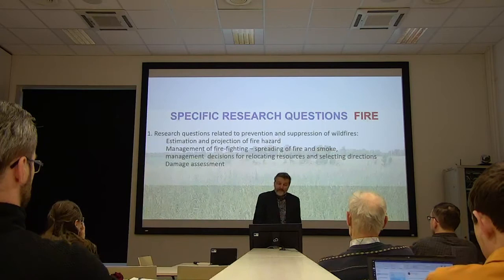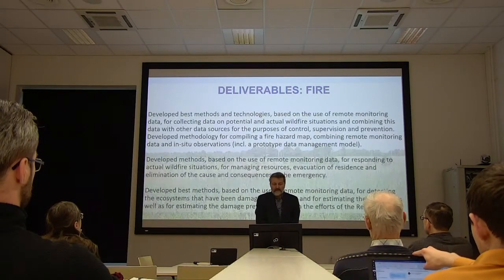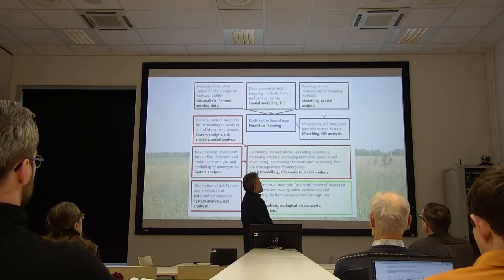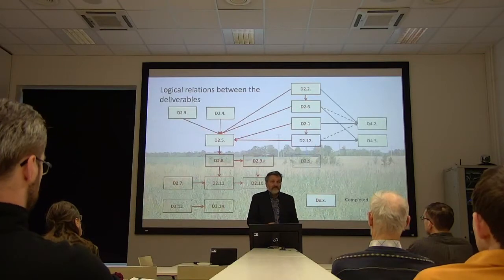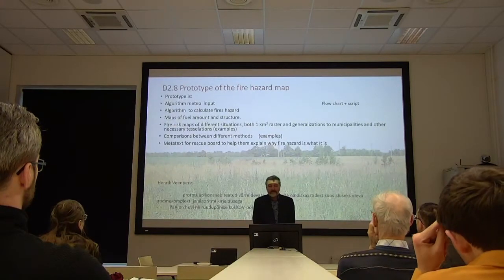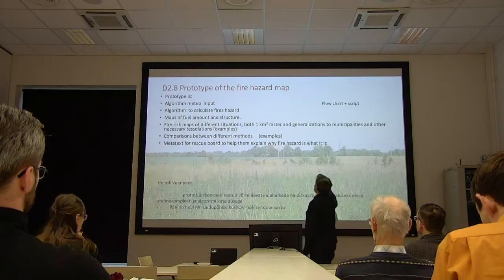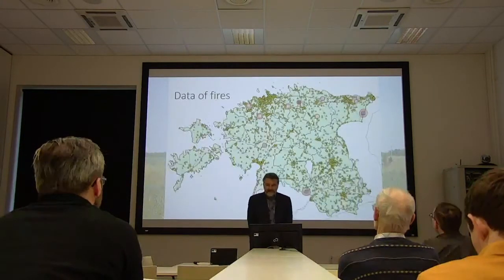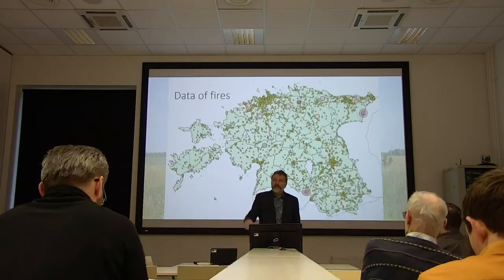Tõnu Oja: "RITA remote sensing: Fire" (12.03.2020)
Ettekanne tutvustab RITA kaugseire projekti maastikupõlengute teema esimesi tulemusi ja plaane.
Presentation about first results and plans of the RITA remote sensing project about detecting landscape fires.